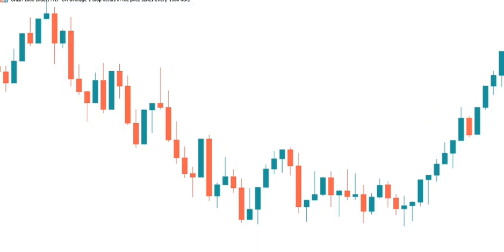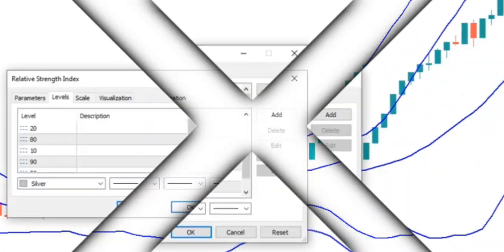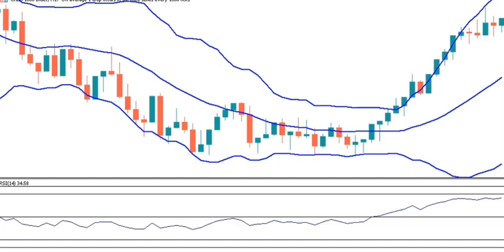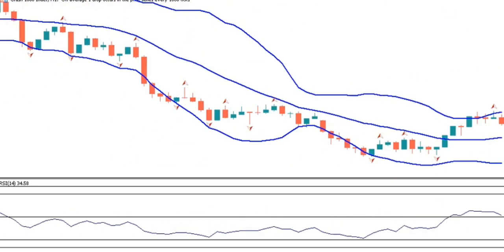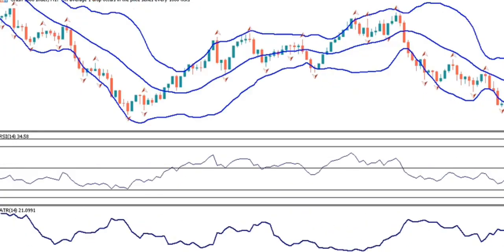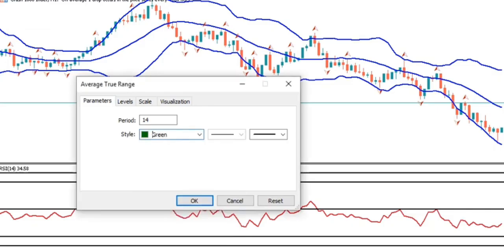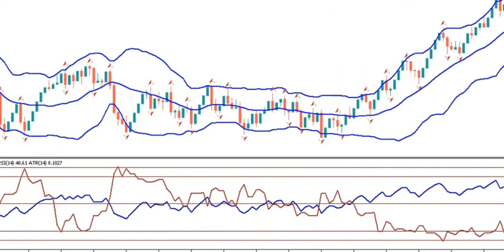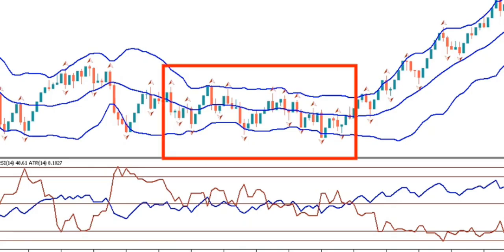💥 Catch Big Moves Instantly! Momentum Candle Boom & Crash Hack 🔥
Do you want to catch big market moves before they happen? 🚀
In this video, I reveal a Momentum Candle Hack for Boom & Crash that will help you grow small accounts fast and catch instant profits with ease.

✅ Works on Boom 500, Boom 1000, Crash 500, and Crash 1000
✅ Perfect for flipping small accounts ($10 ➝ $100+)
✅ Scalping + Spike strategy combined ⚡

This is the secret strategy pro traders use but never share… until now!

💼 JOIN GDFX FOREX TRADING MASTER MENTORSHIP

🎓 Inside the mentorship you’ll discover:

Boom & Crash Momentum Strategies 📊

How to Catch Spikes with 99% Accuracy ⚡

Advanced Scalping Secrets

Risk Management & Account Growth Techniques

Live Trading Insights + Mentorship Support